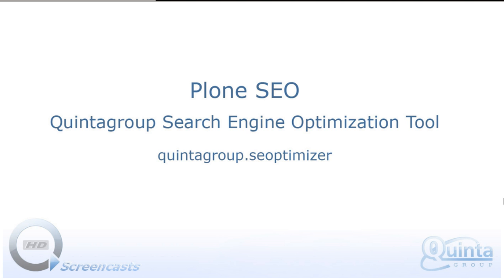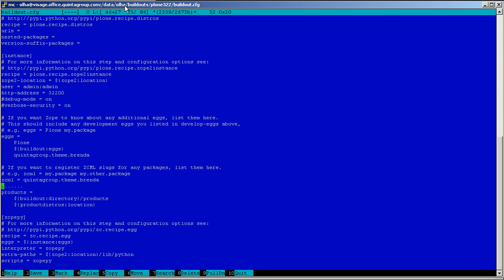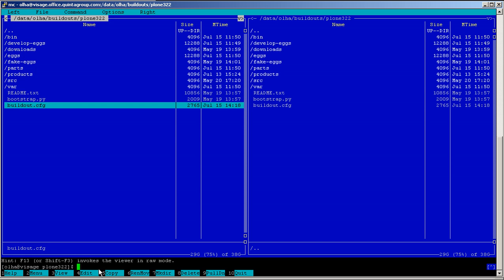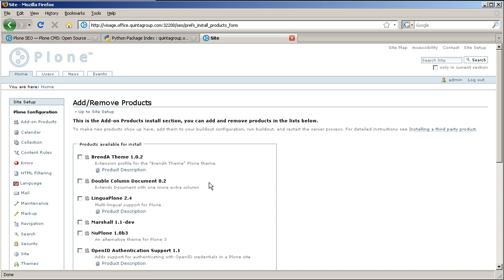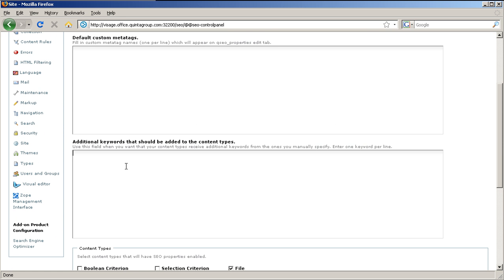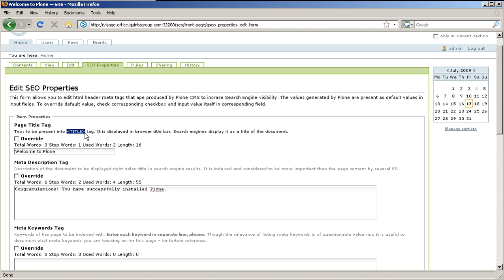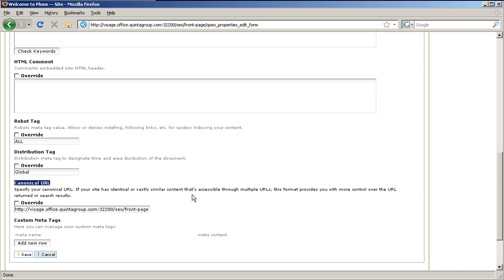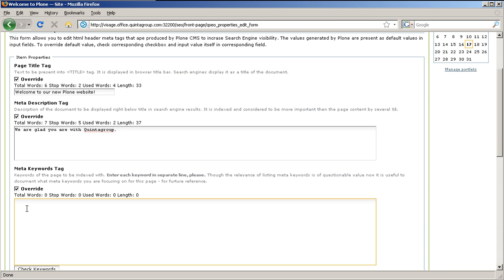Plone SEO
This screencast is about Plone SEO (quintagroup.seoptimizer) Plone product designed by Quintagroup to enhance search engine visibility of Plone sites. Plone SEO allows per document editing of META tags and Title tag.